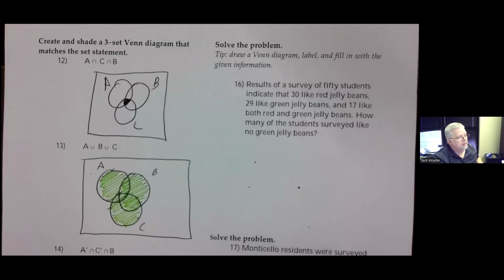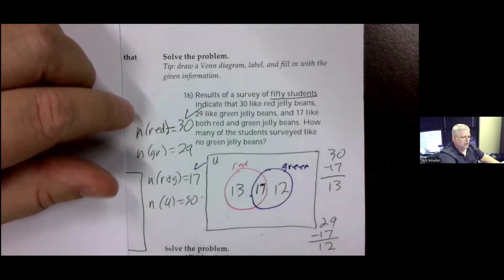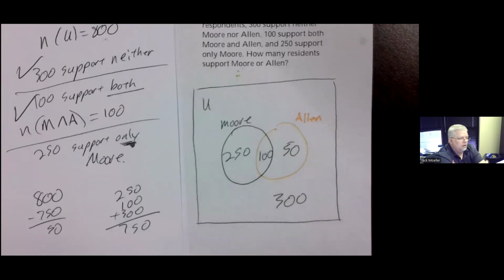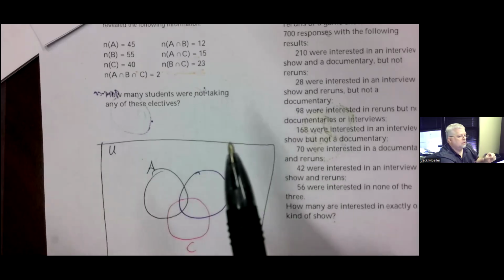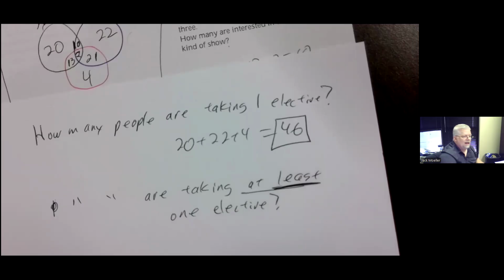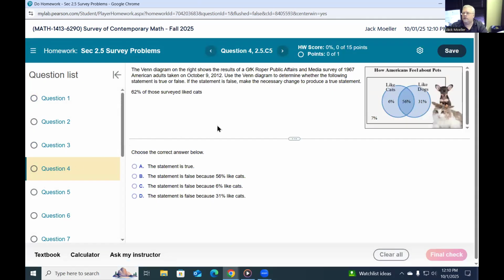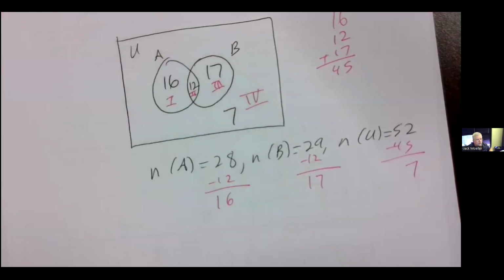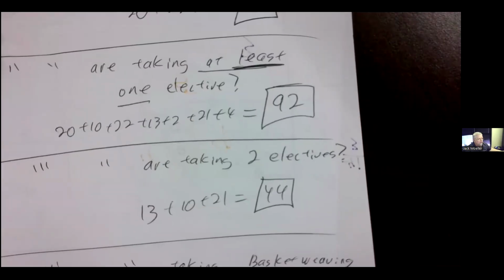1413 | 2.4/2.5 Part 2 of 2 | Survey Problems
0:00   Video Overview
2:58  2-Set Survey Problems
19:35  3-Set Survey problem
34:30 MML examples